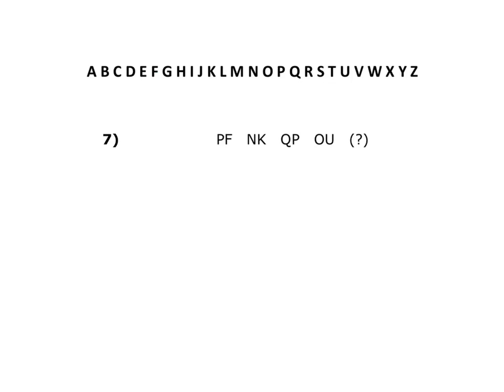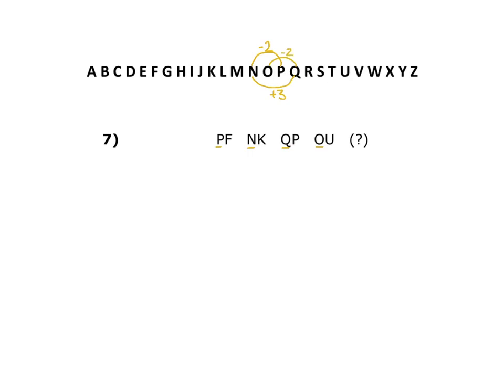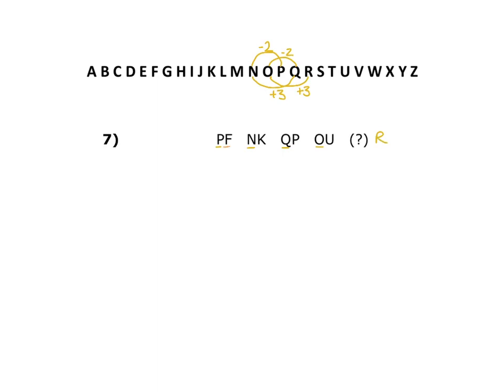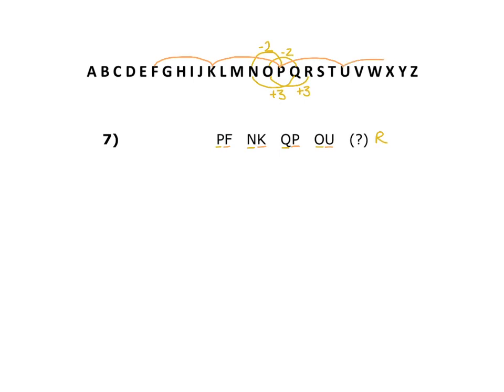11+ (11 Plus) Kent Exam, Practice Test 3, Verbal Reasoning, Question 7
⬆️This is a sample video tutorial from 11+ Kent Practice Test 3

✔️The pack covers all the key types of questions you need to know for the 11+ Kent Exam